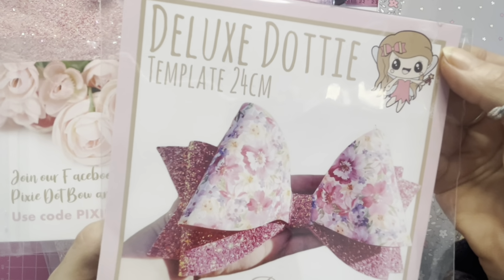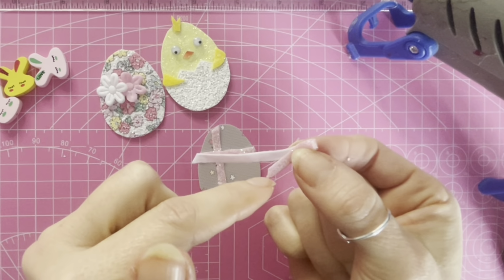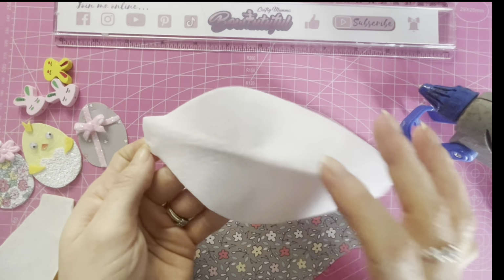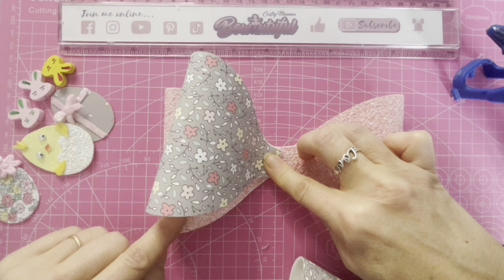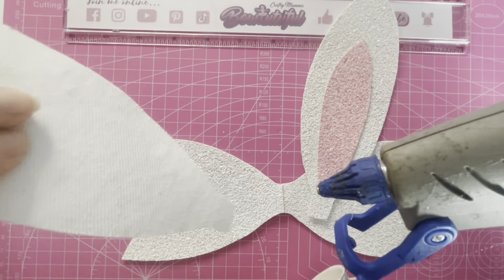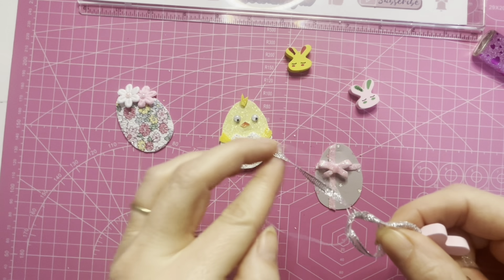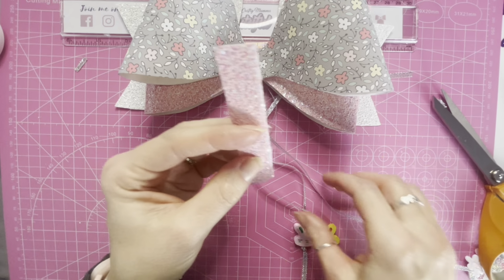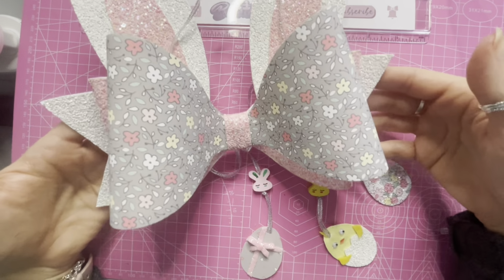Giant handmade hair bow tutorial Easter decoration / pixie dot deluxe Dottie bunny hair bow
Eater bunny beads 👉🏼

3mm metallic ribbon 👉🏼

Fiskars fabric scissors 👉🏼

Cutting mat (Amazon UK) 👉🏼

Cutting mat 👉🏼

Double pronged hair clips 45mm 👉🏼

UHU glue 👉🏼 amazon UK…

Gorilla super glue gel 👉🏼